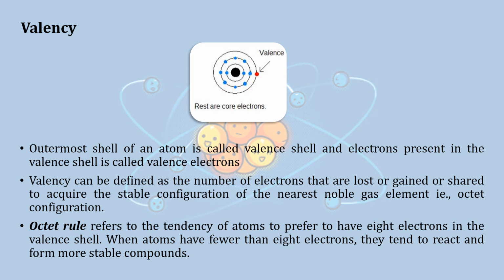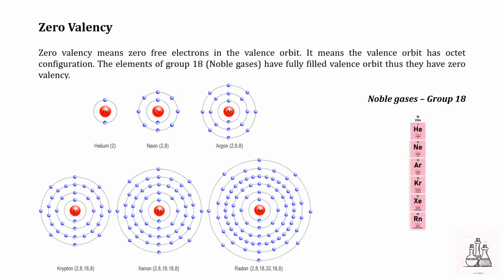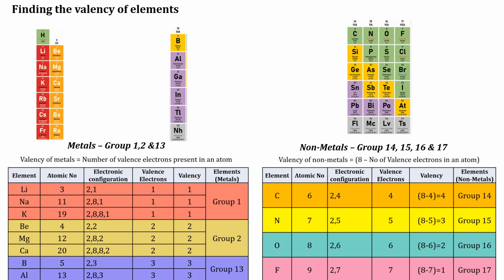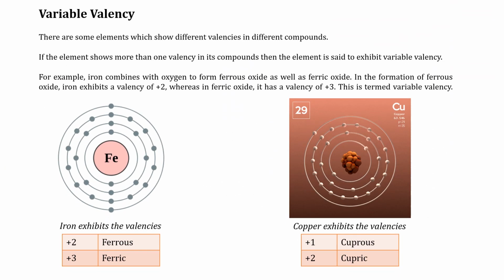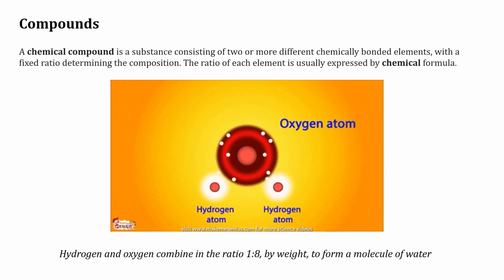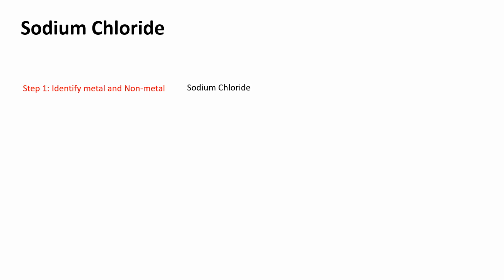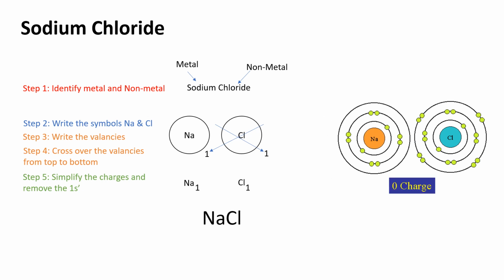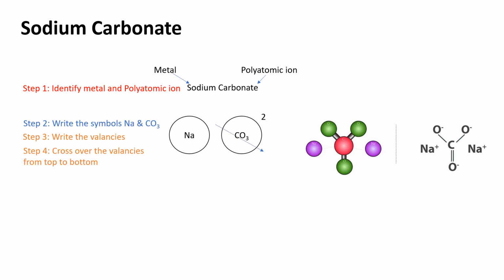Class 10 - Chemistry Basics (Part 2)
Basics of Chemistry - Part 2
Concept of Valency
Zero Valency
Valency of metals and non-metals
Variable valency
Atomicity
Chemical compound
Chemical formula - Definition, importance and rules
Criss Cross method to write a chemical formula
Examples of Sodium Chloride, Calcium Oxide and Sodium Carbonate